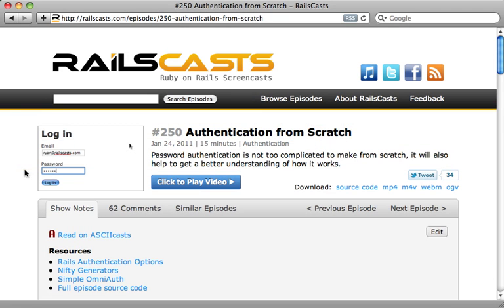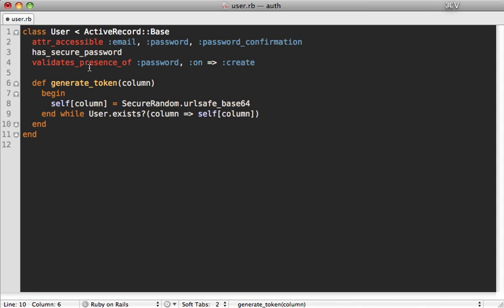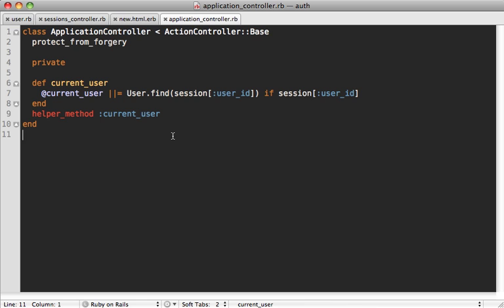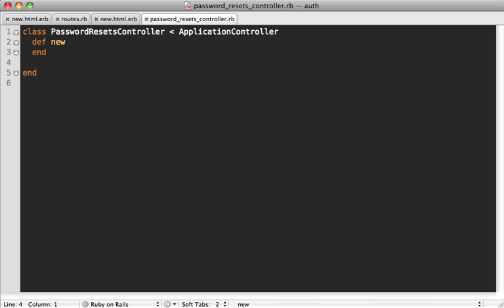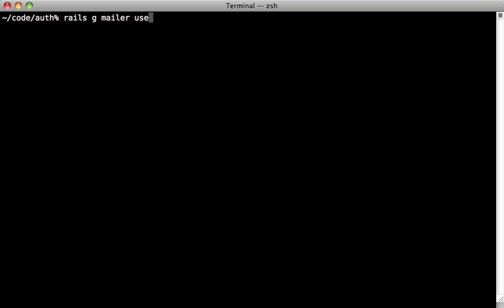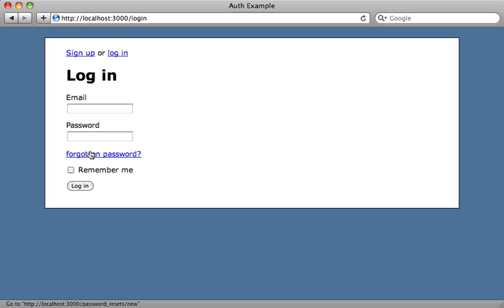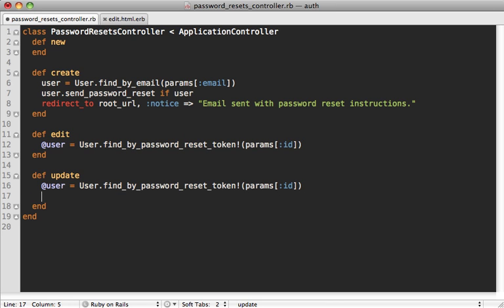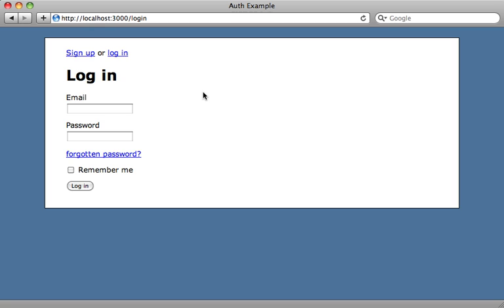Ruby on Rails - Railscasts #274 Remember Me & Reset Password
It is easy to create authentication from scratch, but how do we extend it with more features? Here I add a "remember me" check box and a "forgotten password" link.